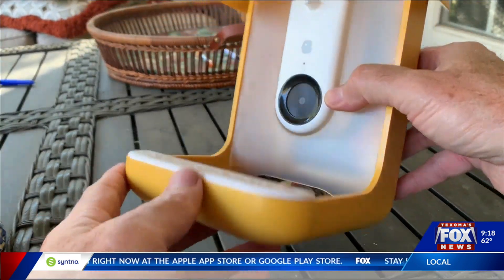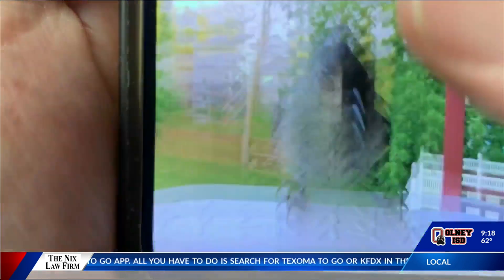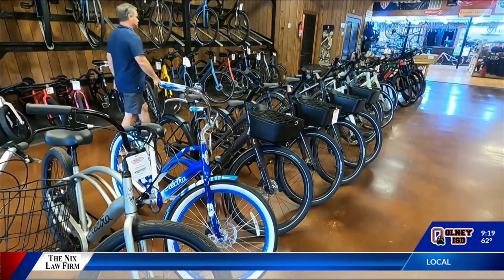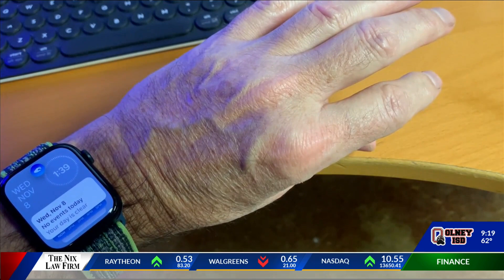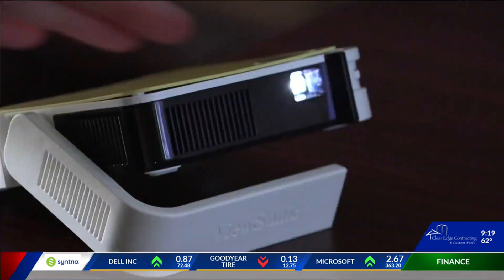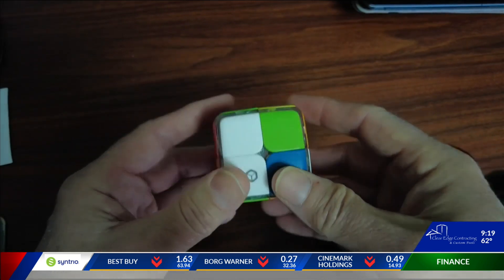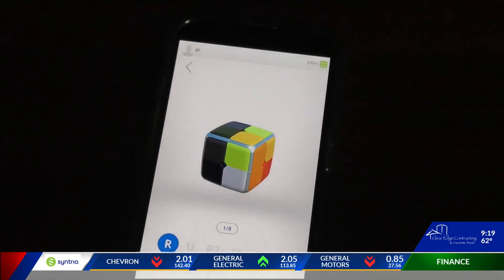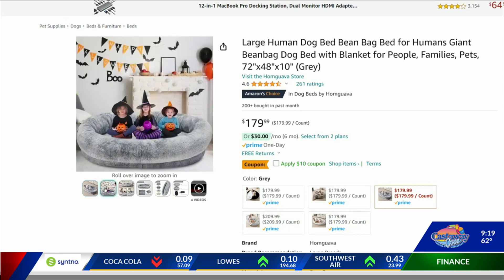What The Tech: Google Gadget Searches